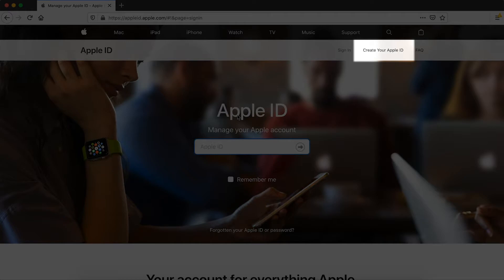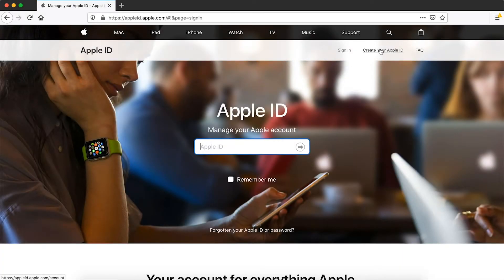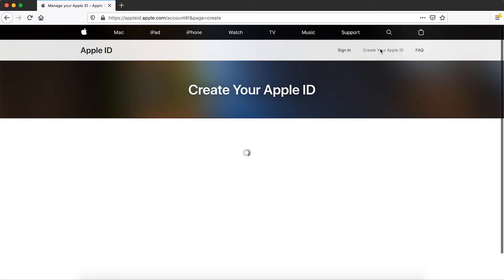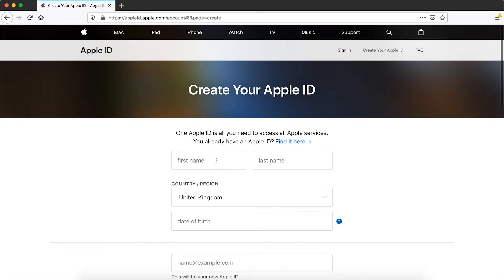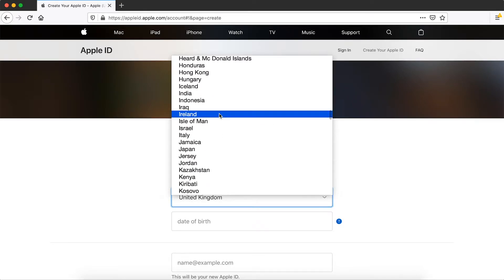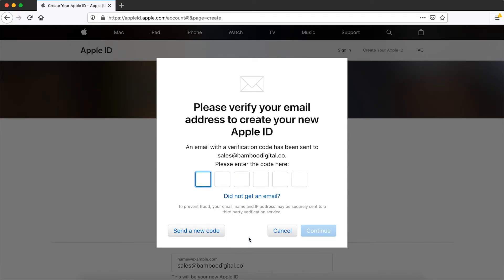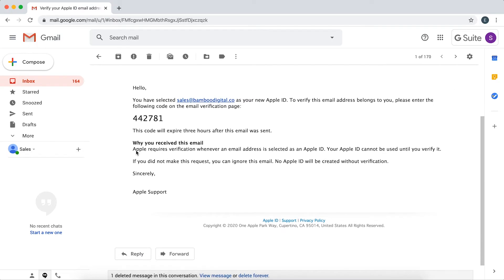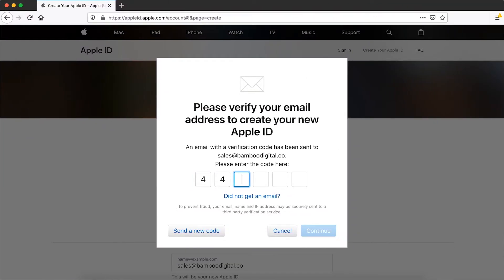Create your Business Apple ID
Firstly, we need to create an Apple ID. We recommend creating an Apple ID specifically for your business. This ID should be separate from a personal Apple ID.

If you've previously created an Apple ID for your business - ​to download the business specific apps or play music in their business, for instance​ - then you can use the same ID with the Developer program.